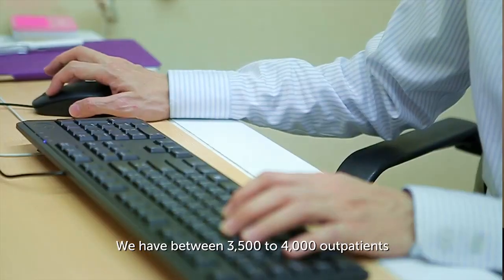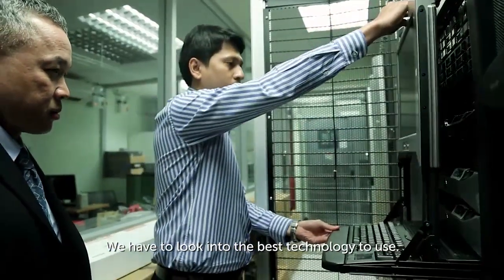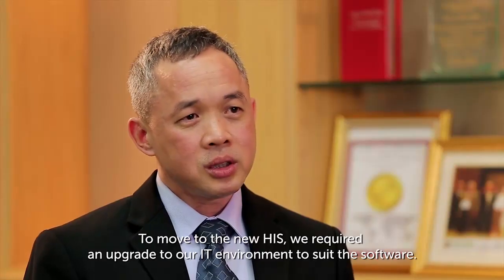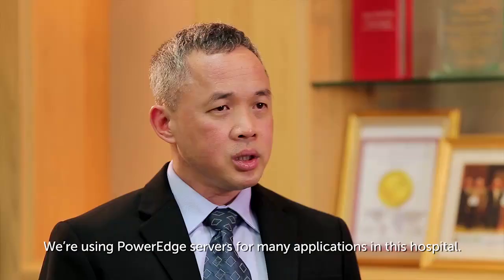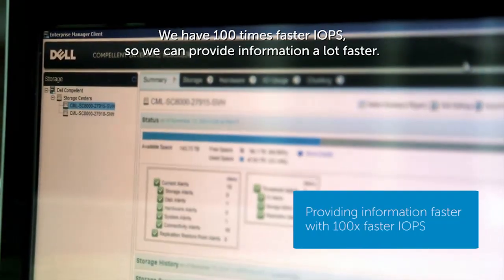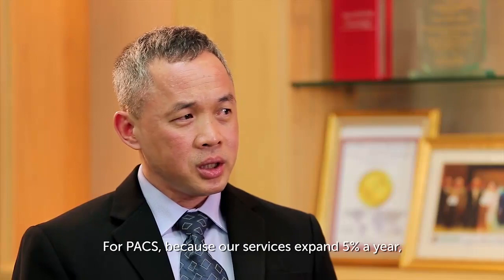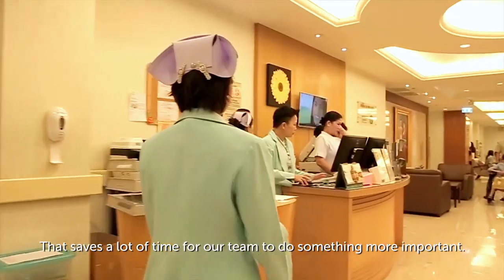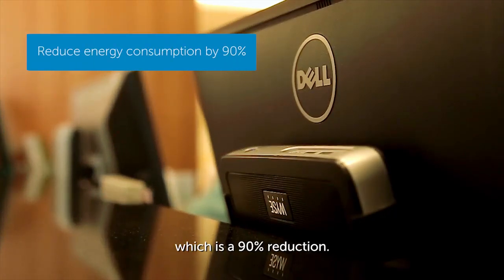DELL x Samitivej Hospital